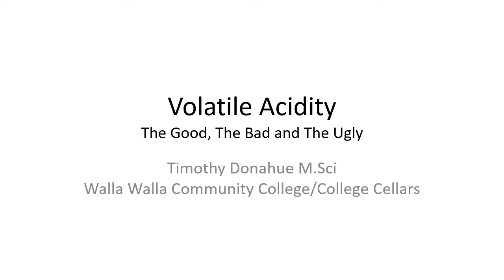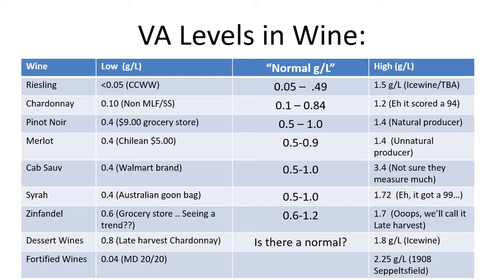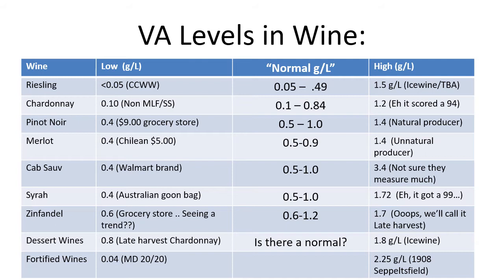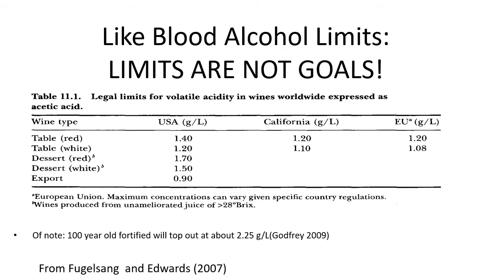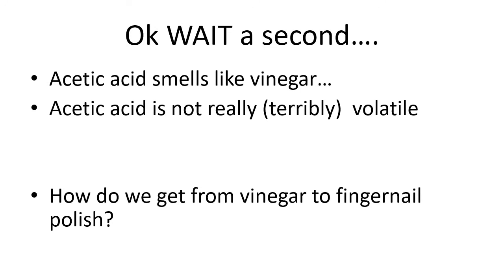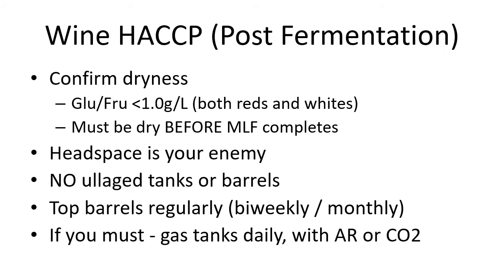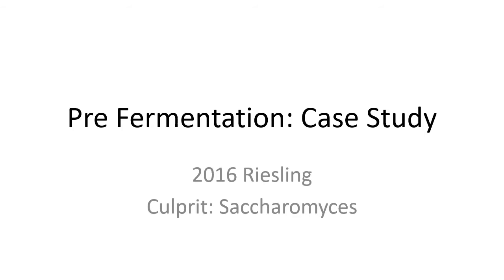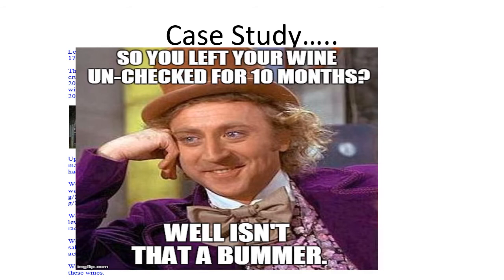Volatile Acidity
Volatile Acidity (VA) lecture. 3 Major components:
1. What is VA?
2. What are the causes of VA?
3. How do winemakers manage for VA?

The 2nd 1/2 of the lecture focuses on actual case studies in retrospect. This is a LONG lecture, it is probably best broken up into 2 sections.